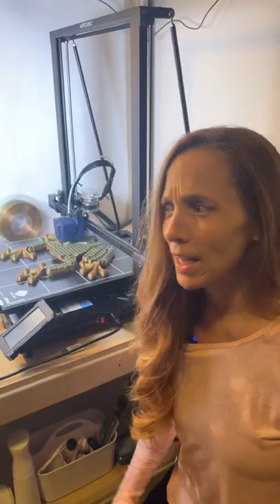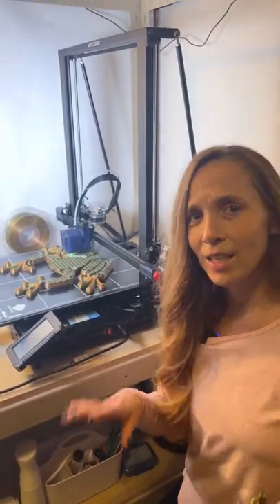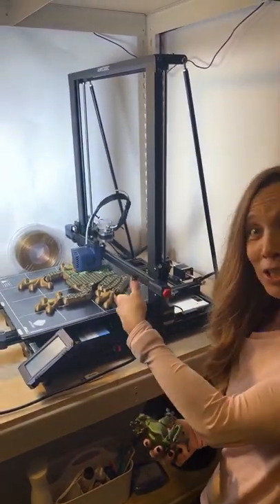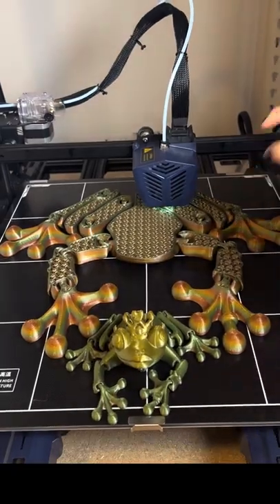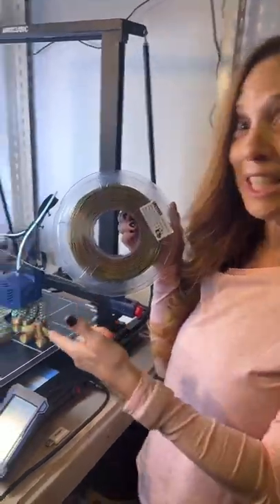Huge 3D Printed Frog!